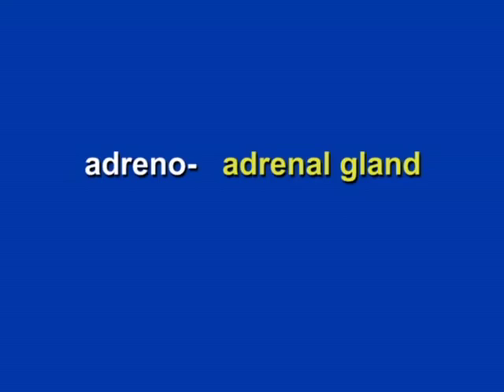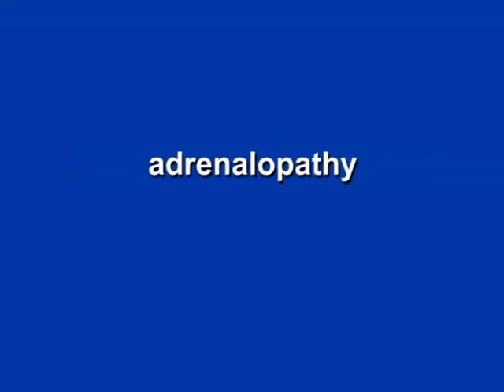med terms lesson 12